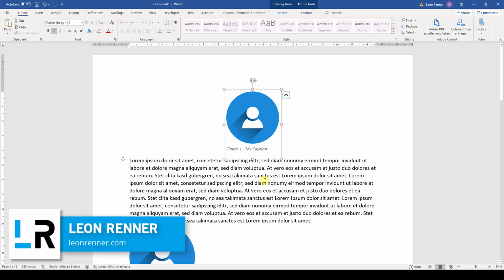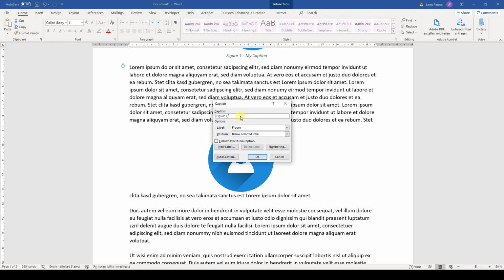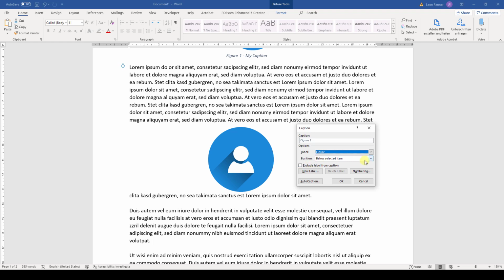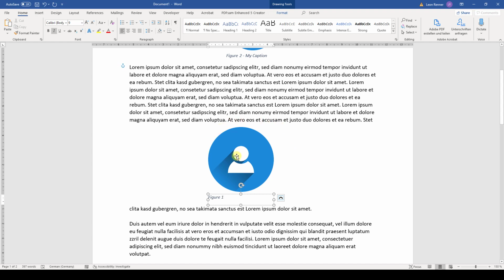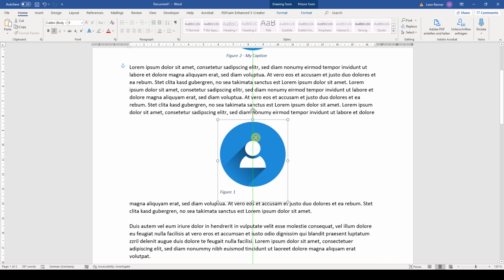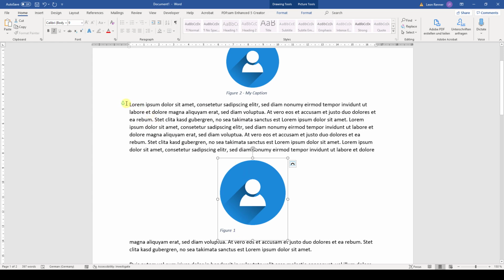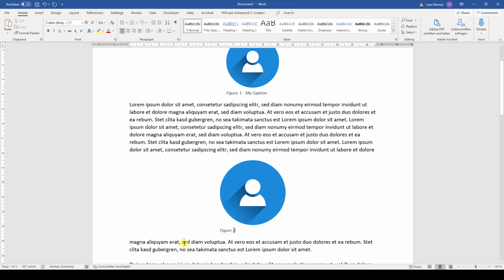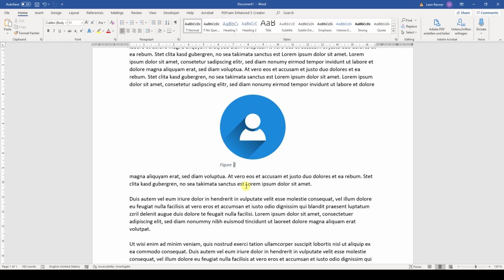Picture Caption in Word & Group Label with Image (in 3 MINUTES | 2020)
Picture caption in Word? Let's learn how to implement it. In this tutorial I'll show you how to label an image in Word and how to group the image caption with the image itself. And of course I'll also show you how to update the numbering inside the labels and what you have to look out for when using the labeling function in Word. Because if you don't be careful with the position of the picture, the numbers in the picture label might not be in the right order.

This tutorial for image caption in Word should work for Word 2007, Word 2010, Word 2013, Word 2016, Word 2019 and also Office 365. This also works with Microsoft Office on a Mac and also with open source software such as OpenOffice or Libre Office.